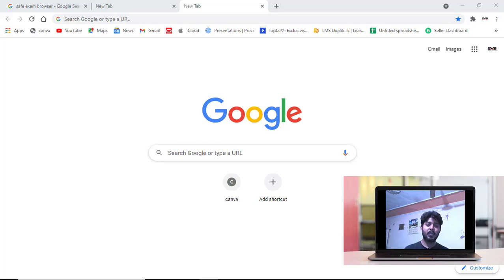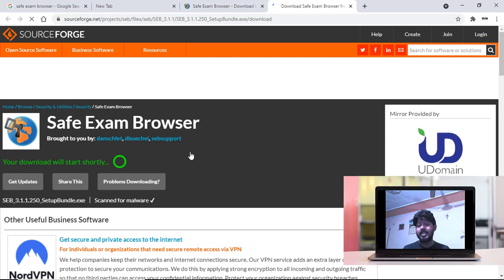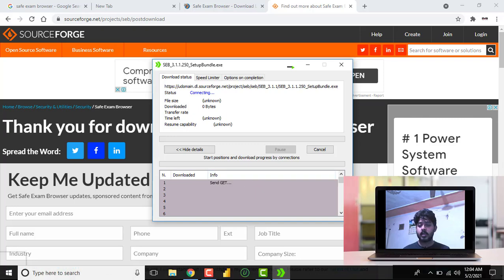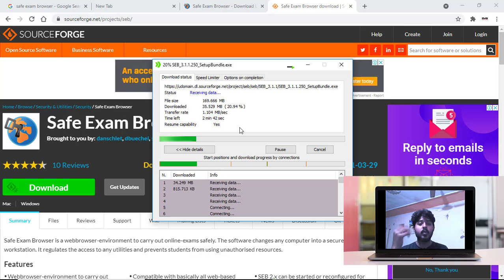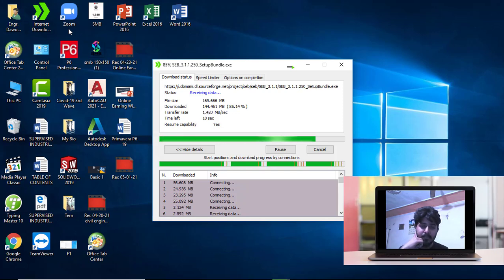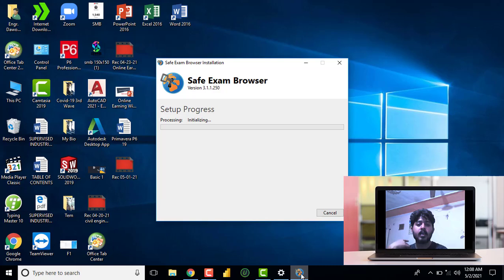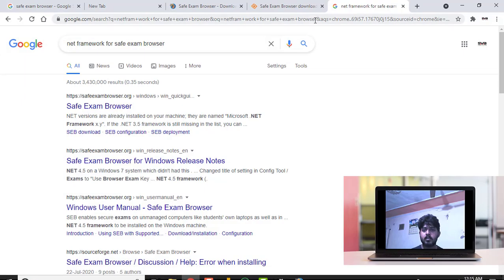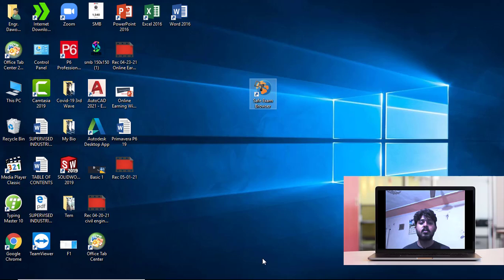Safe Exam Browser Download and Installation in urdu/hindi 2022|| Safe Exam Browser Gcuf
Hello Viewers!
In this video, I will teach you about how to download and install safe exam browser on your laptop or pc with very easy method. This tutorial is very much interested for students. For more educational learning videos must visit playlist of my Channel.
Safe Exam browser Download Link!
Thanks For your Love and Support SMB Institute.